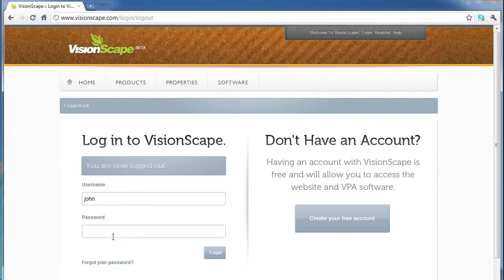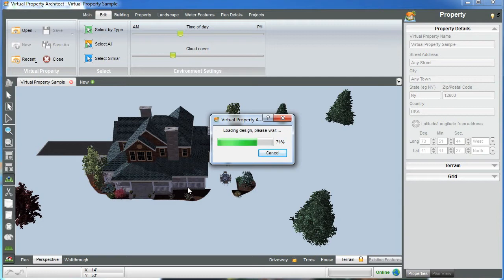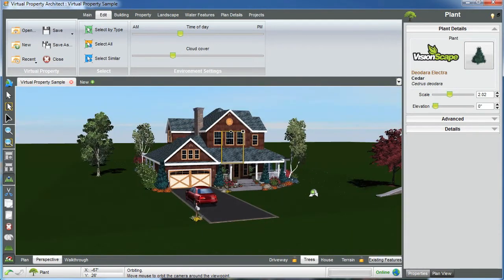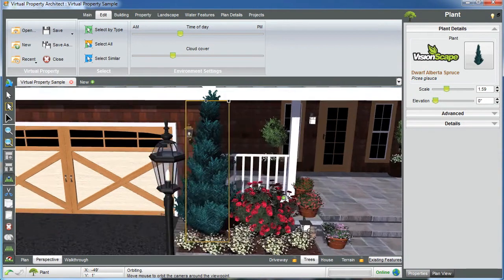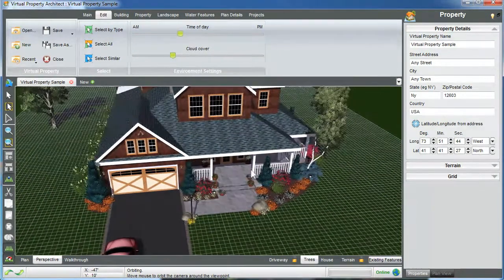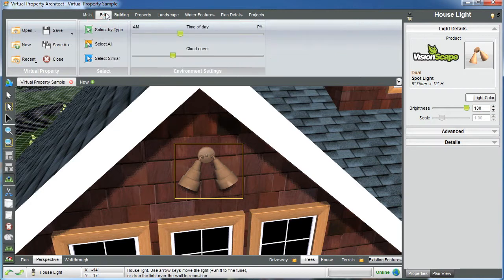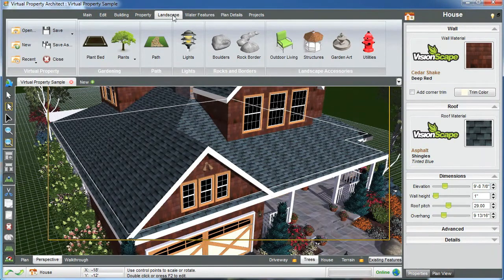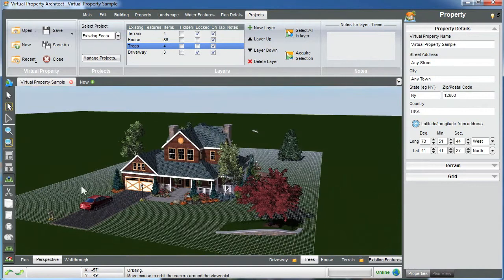VisionScape's Virtual Property Architect - Getting Started Tutorial - Navigation & Interface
• Welcome to VisionScape. This Getting Started tutorial will provide you with an overview of the user interface and a demonstration of how to navigate the 3D environment of Virtual Property Architect. Take this tour with us and experience the full potential for Virtual Property Architect to revolutionize your approach to home design.